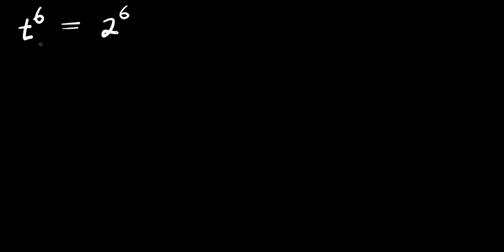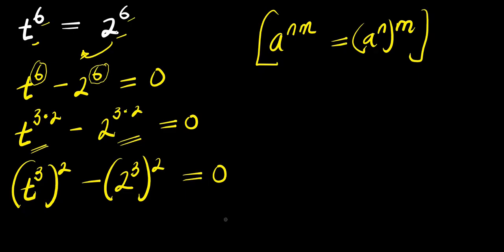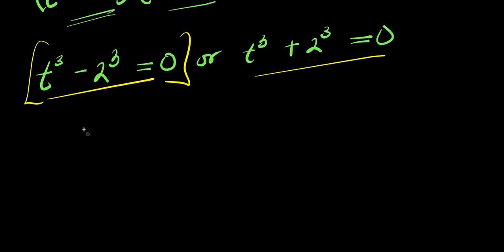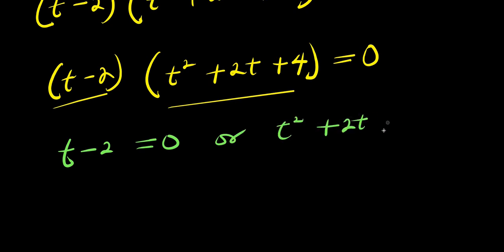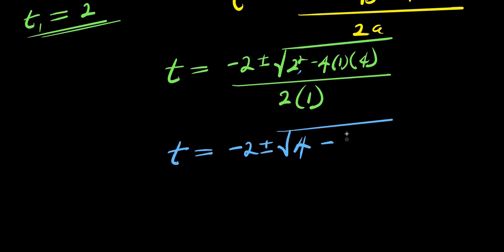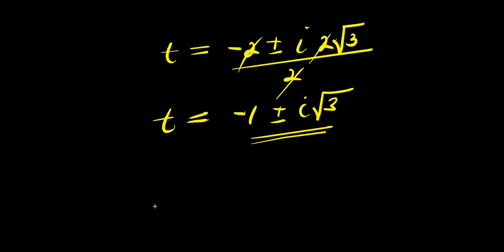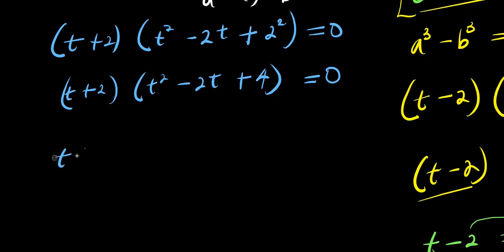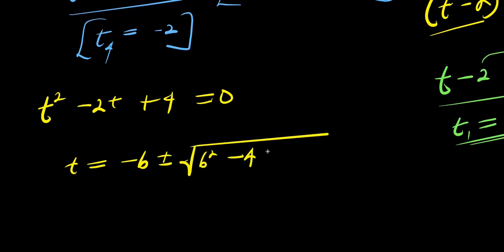OLYMPIADS || Few Students PASSED || t^6 = 2^6